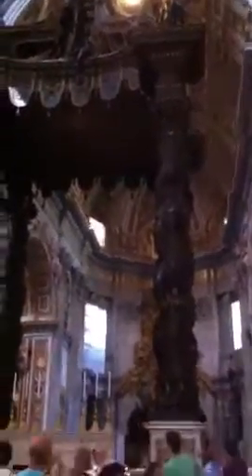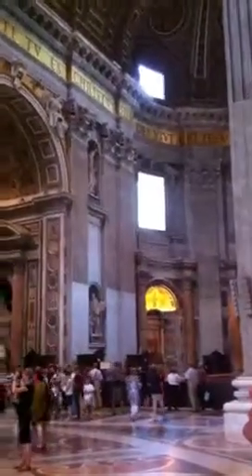Vatican 2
Italy 2012